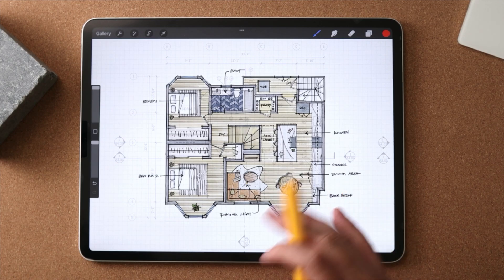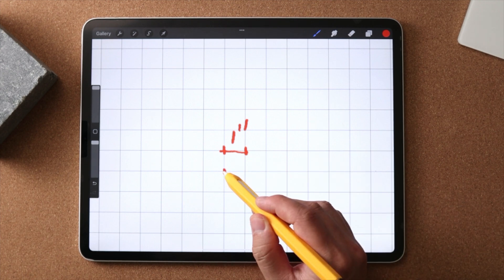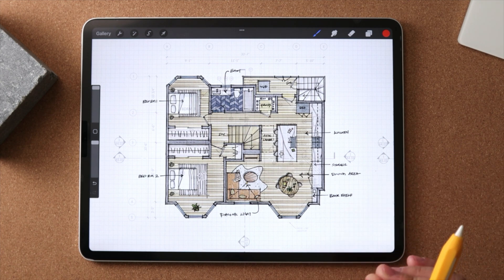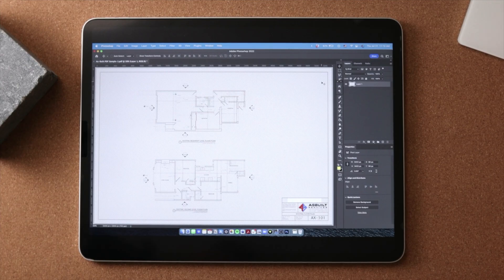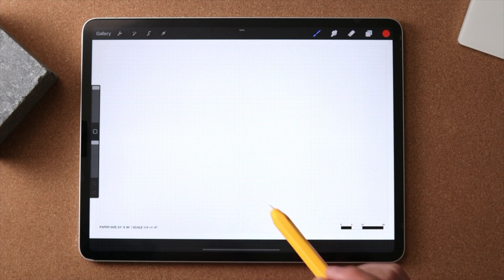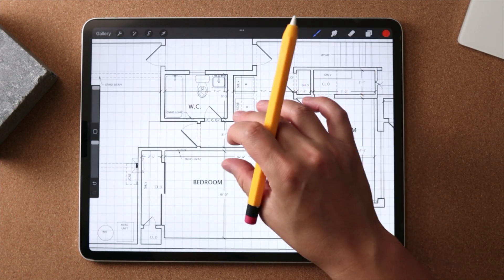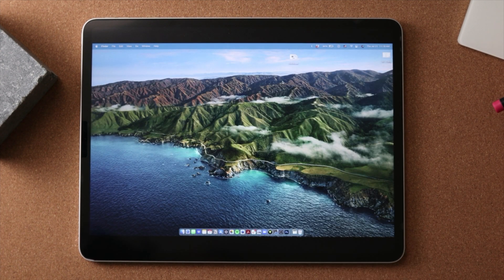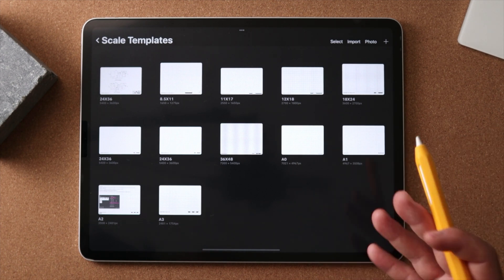Draw to scale with Procreate (Complete Guide)